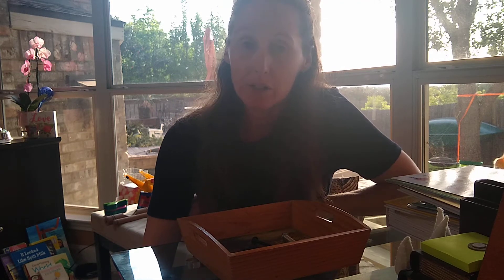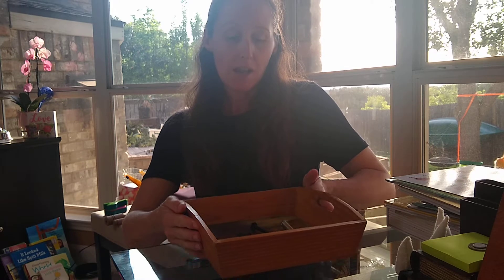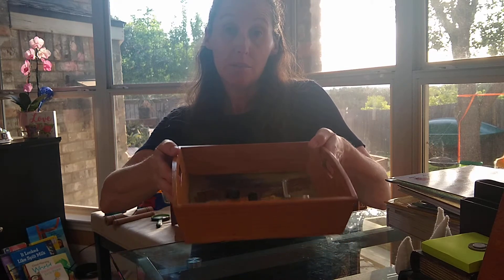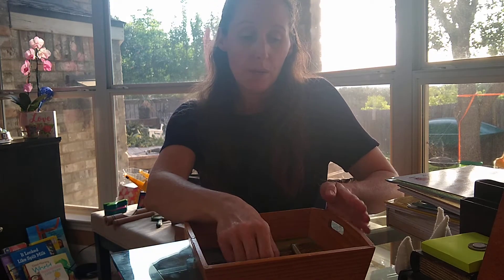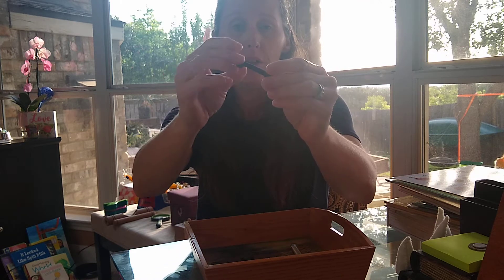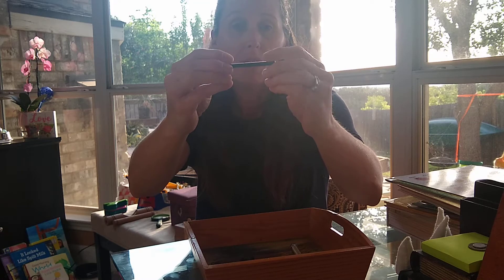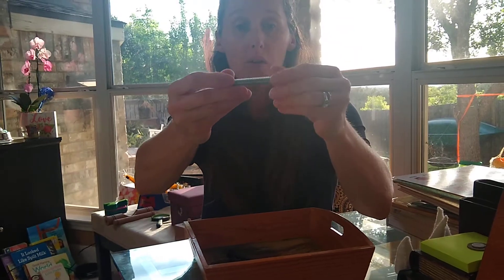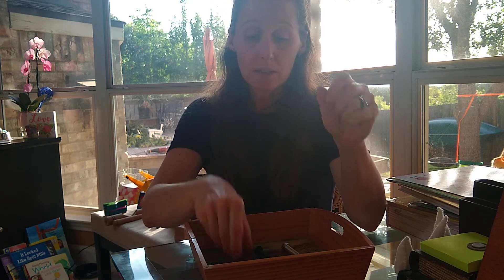Practical Life - Nuts and Bolts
Use various sizes and shapes of nuts and bolts to challenge your child!